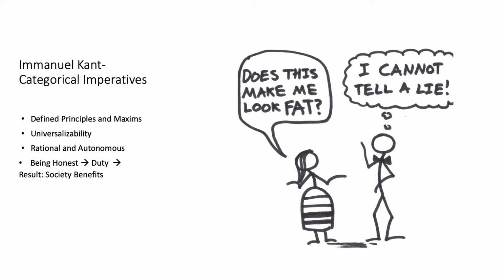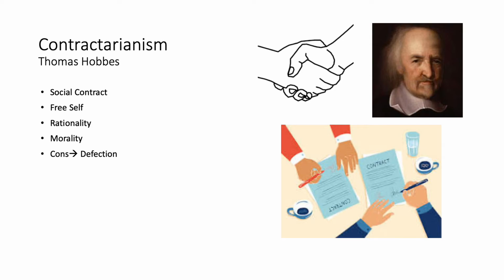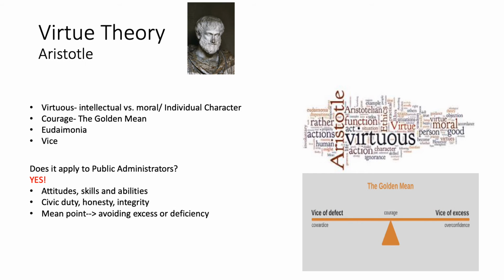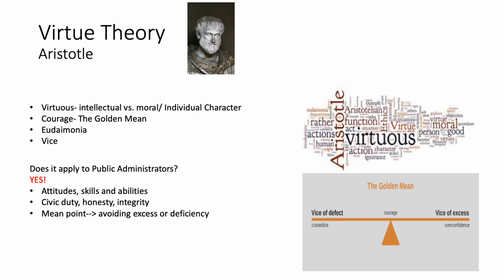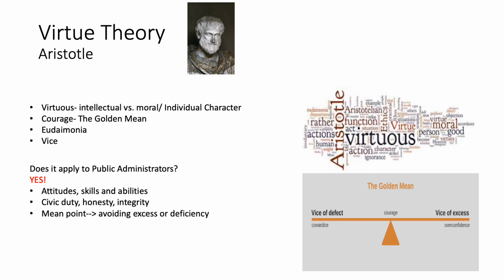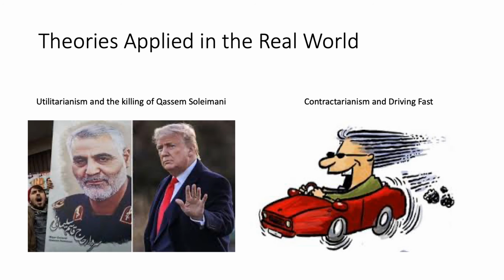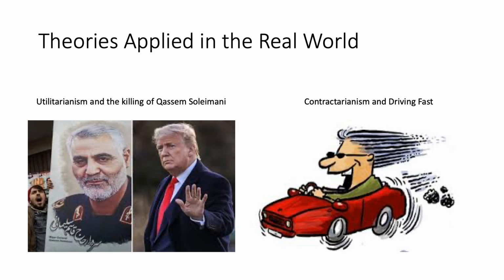week 2 ethics discussion